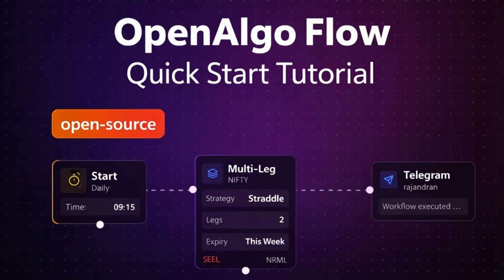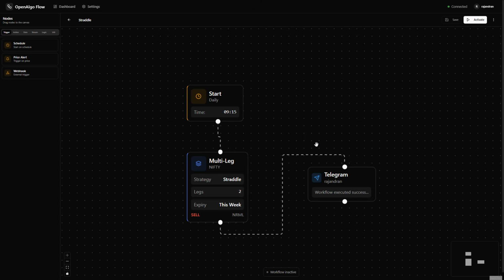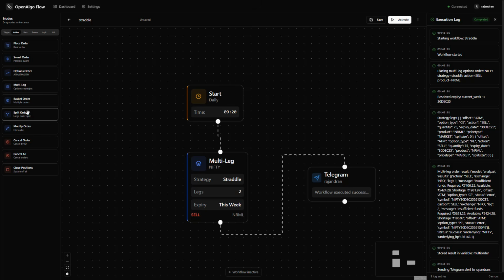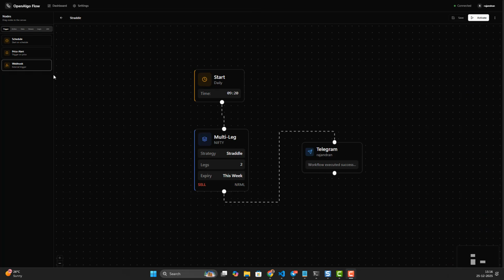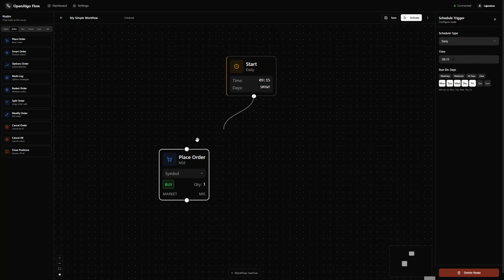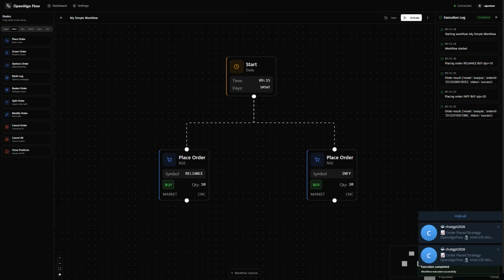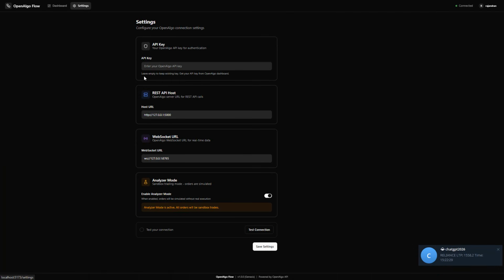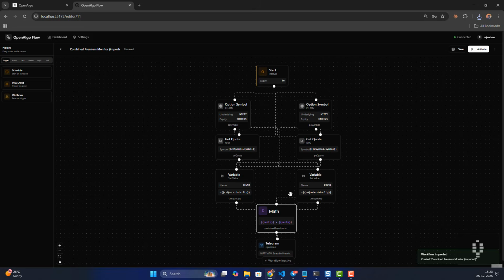OpenAlgo Flow - Quick Start Tutorial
OpenAlgo Flow — Build Trading Automations Visually (No Coding!)

What if you could automate your trading without writing scripts?
OpenAlgo Flow is a visual workflow builder that lets you create algorithmic trading strategies just by connecting blocks — no programming required.

With 50+ triggers, actions, data, and condition nodes, you can automate anything from simple alerts to multi-leg options strategies.

✨ What You Can Automate

Intraday entry/exit at specific times

Price alerts → auto order execution

Options strategies (straddle, iron condor & more)

Auto stop loss & profit target tracking

Execute trades from TradingView webhook signals

Whether you're a day trader, swing trader, or options strategist — OpenAlgo Flow makes automation simple.
Just drag, drop & deploy.

🎯 Perfect For

✔ Traders automating repetitive tasks
✔ Beginners who don’t code
✔ System traders testing workflows
✔ Power users building multi-step strategies

📌 Start Here

🔥 Key Features

Works with 25+ brokers

Visual node-based editor

Open source & customizable

Real-time execution capability

💡 Tip

Try creating your first flow:
Schedule → Price Condition → Place Order → Telegram Notification

💯 Open Source | No Coding | Just Connect the Dots